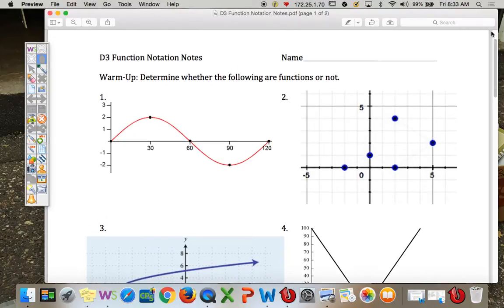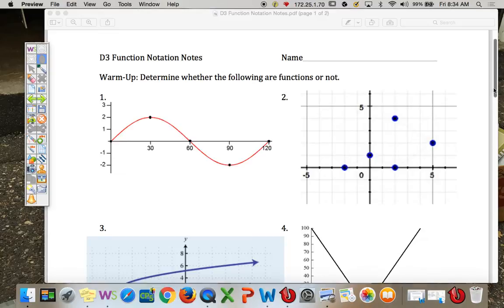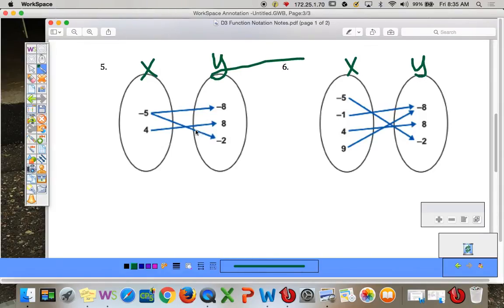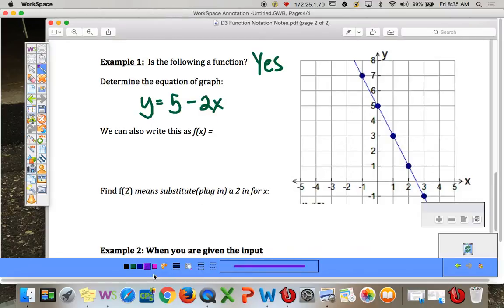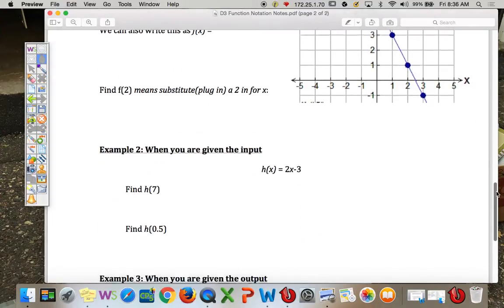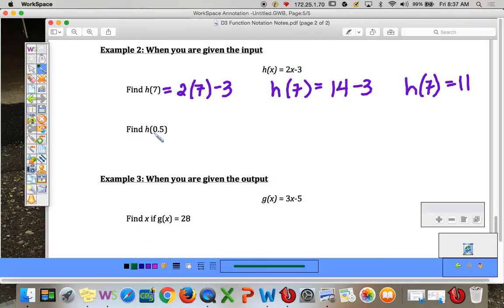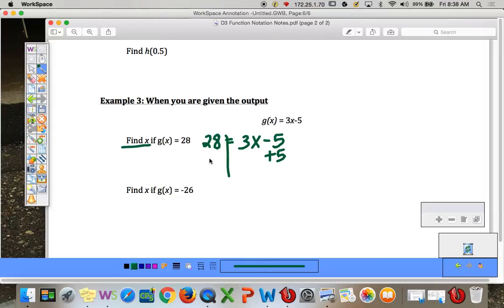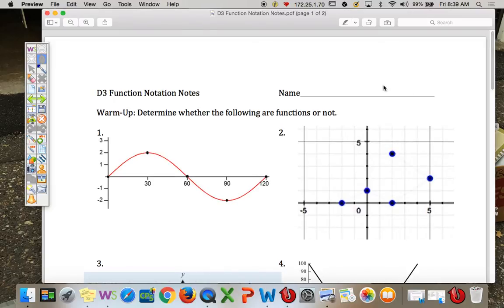D3 Function Notation